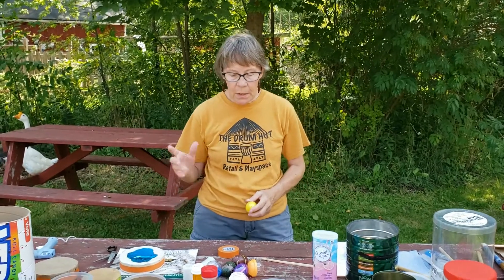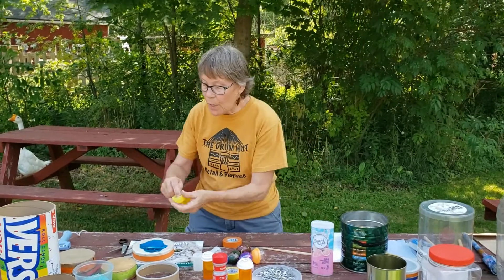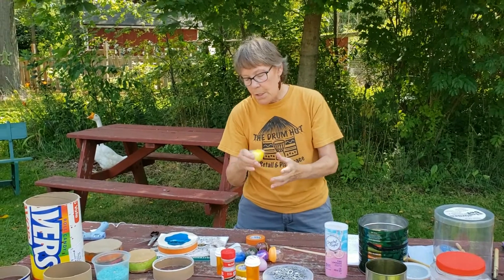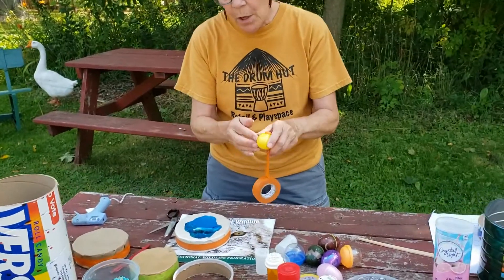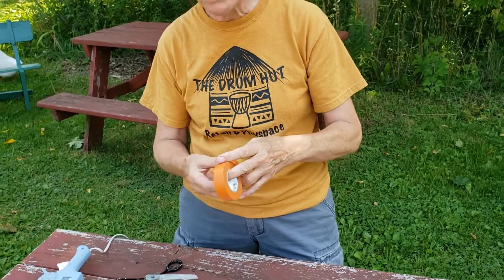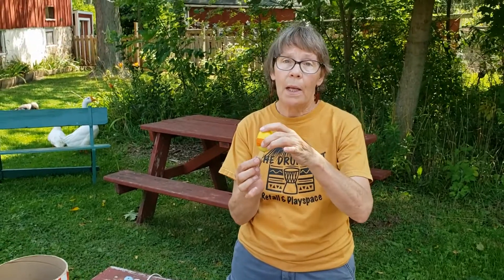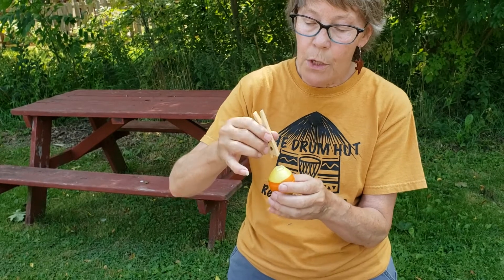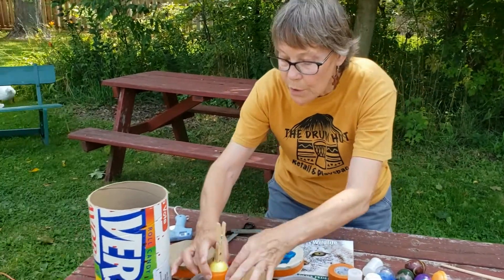Making a shaker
Heather Poyner, drum circle facilitator, shows us how to make a shaker. Use it for our Facebook Live drum circle on the Fall Equinox, Sept. 22nd!